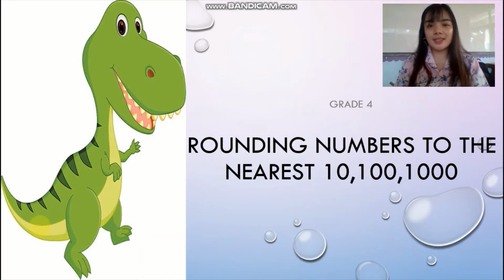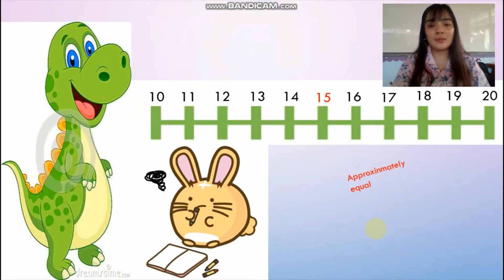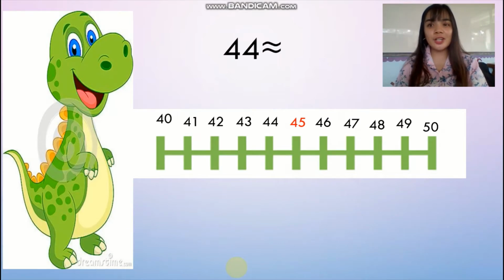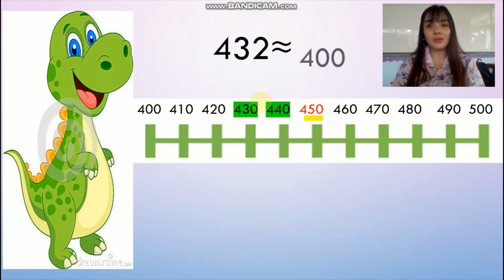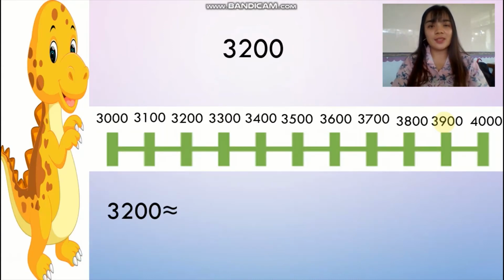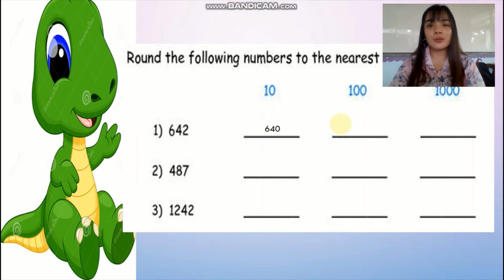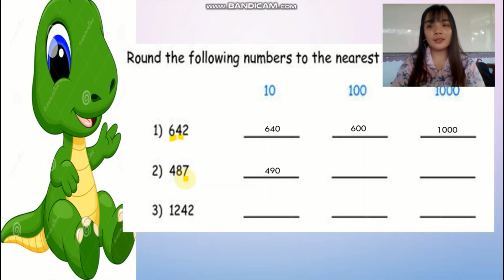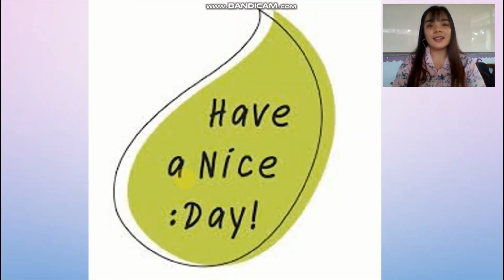26 May 2020